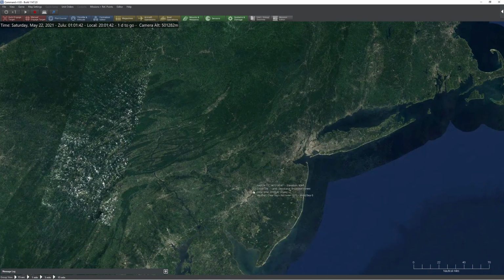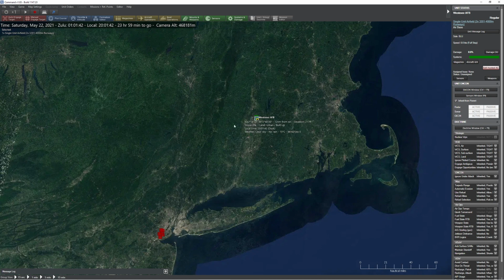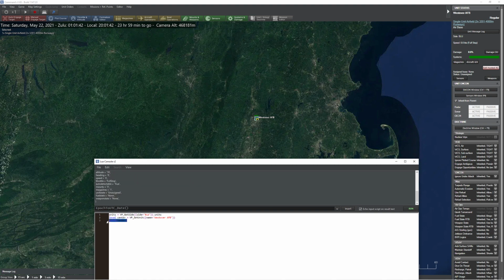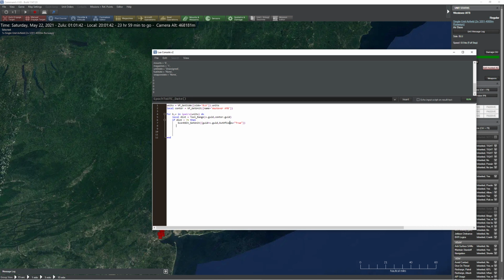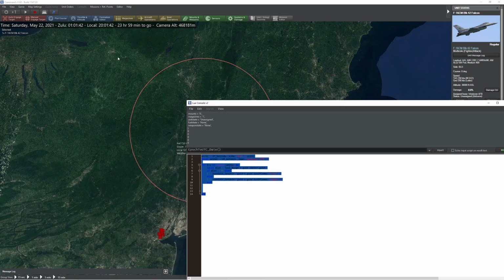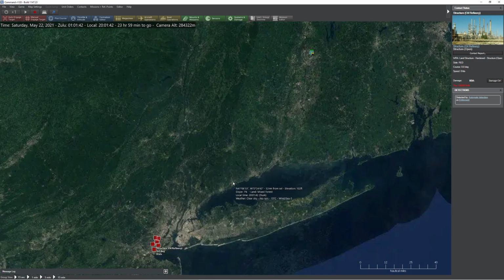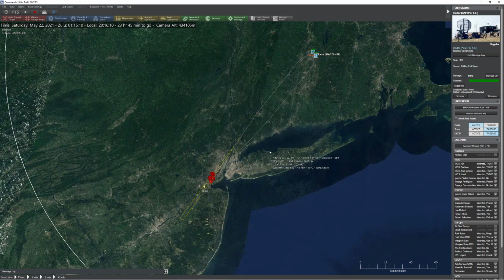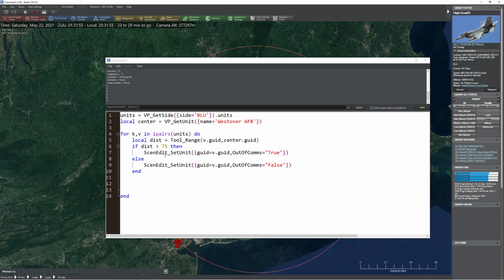C: MO - Using LUA to simulate loss of communications at a certain distance.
In this video, we use lua to simulate what happens when you get too far away from your commanding unit.